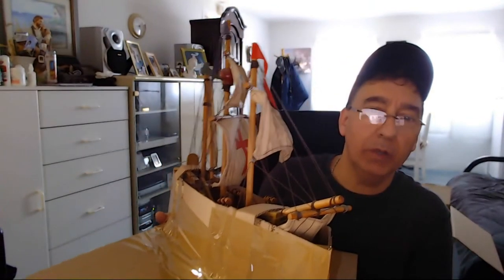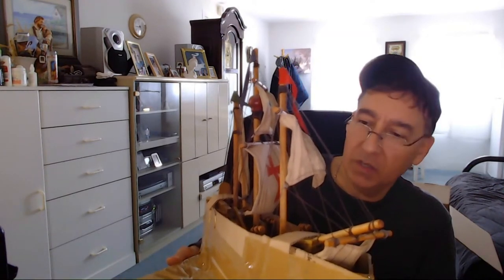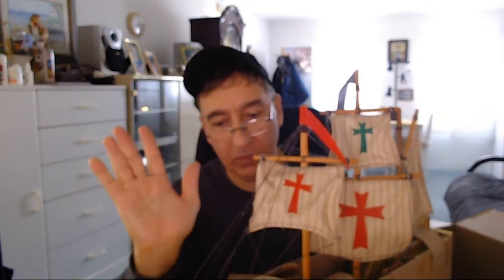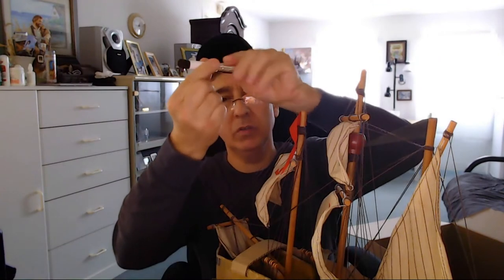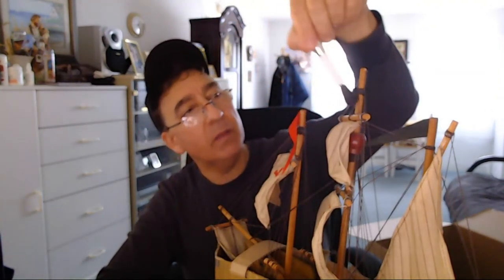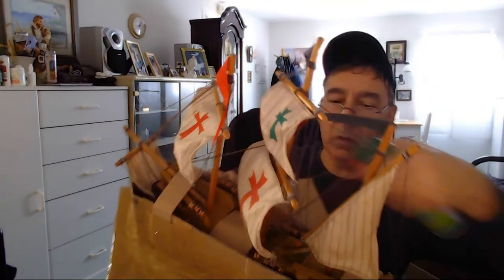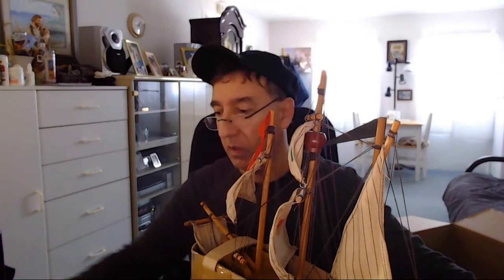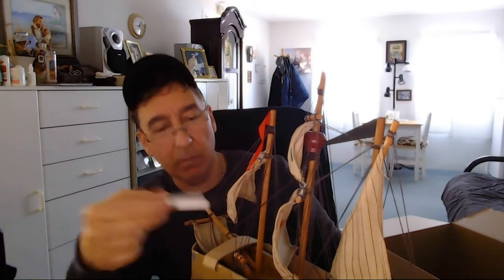Shipping Fragile Items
This video is for eBay buyers and sellers pertaining to shipping fragile items.